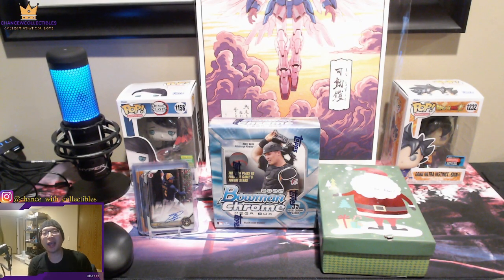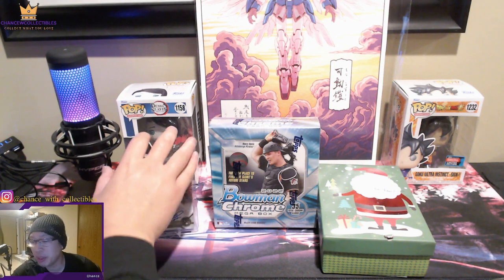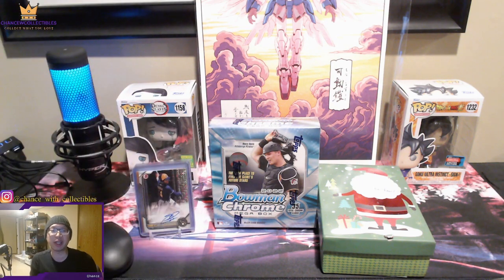Mail Day #1! Light Opening of Bowman Chrome Baseball Mega Box!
Thank You Isacc for the gift (Baseball fan 75)